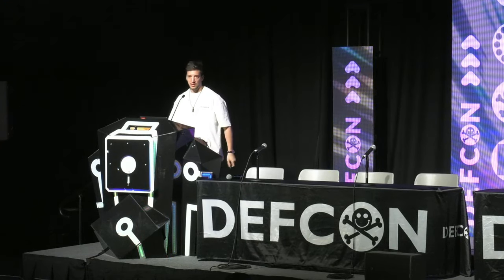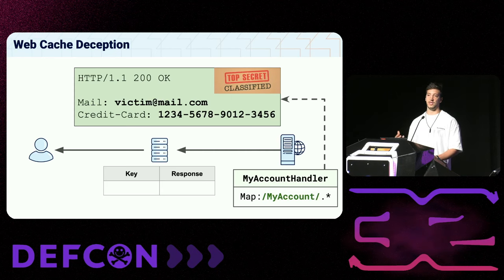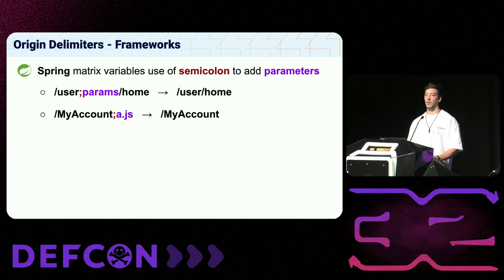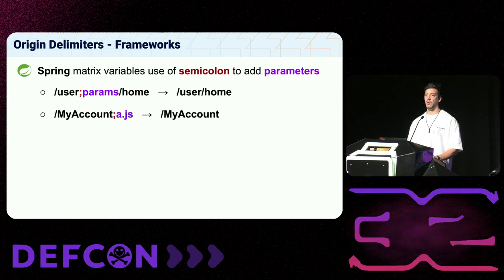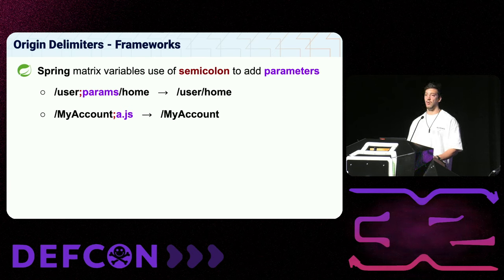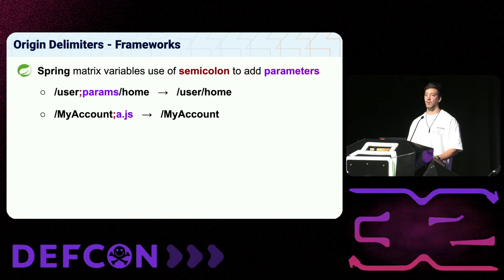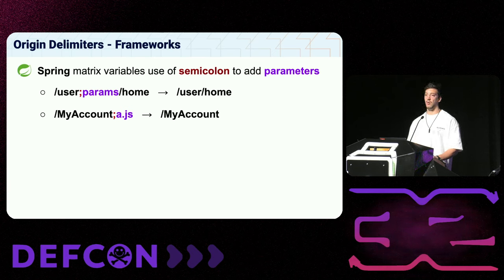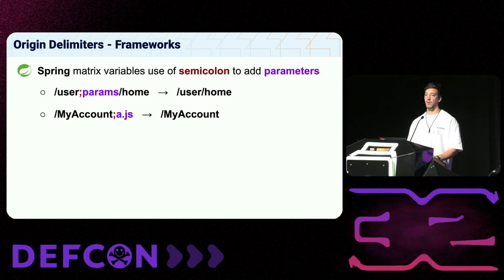DEF CON 32 - Gotta Cache ‘em all bending the rules of web cache exploitation - Martin Doyhenard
In recent years, web cache attacks have become a popular way to steal sensitive data, deface websites, and deliver exploits. We've also seen parser inconsistencies causing critical vulnerabilities like HTTP Request Smuggling. This raises the question: what happens if we attack web caches' URL-parsers?

In this session, I'll introduce two powerful new techniques that exploit RFC ambiguities to bypass the limitations of web cache deception and poisoning attacks.

First, I'll introduce Static Path Deception, a novel technique to completely compromise the confidentiality of an application. I’ll illustrate this with a case study showing how such a breach can be replicated in environments like Nginx behind Cloudflare.

Next, I'll present Cache Key Confusion, and show how to exploit URL parsing inconsistencies in major platforms, including Microsoft Azure Cloud. I’ll then show how to achieve arbitrary cache poisoning and full denial of service.

Finally, I'll reveal how to supercharge these vulnerabilities with a live demo that blends Cache Key Confusion with a “non-exploitable” open redirect to execute arbitrary JS code for complete site takeover.

Attendees will depart armed with a set of innovative techniques, along with a definitive methodology to find and exploit these and other URL or HTTP discrepancies.